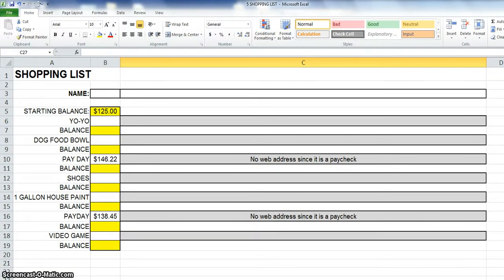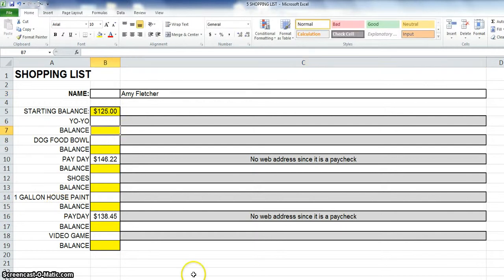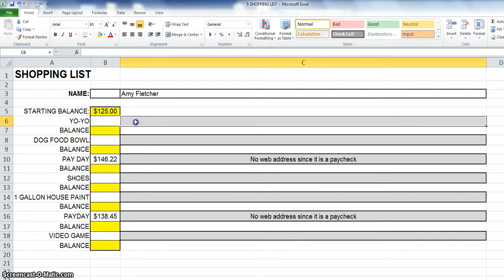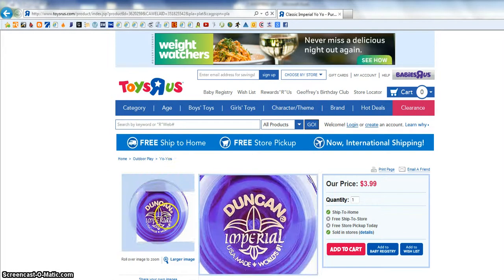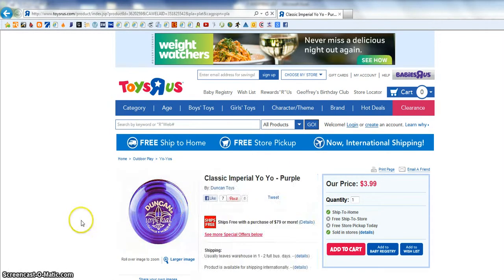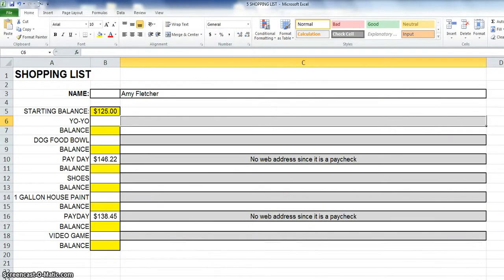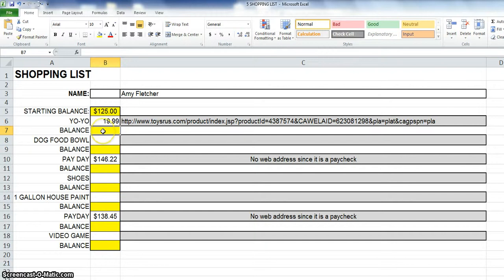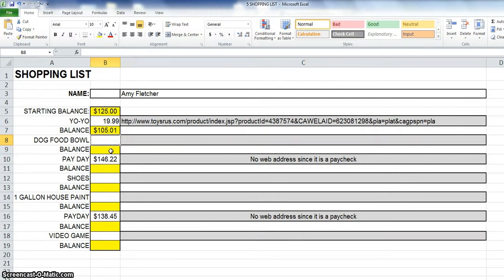6 SHOPPING LIST